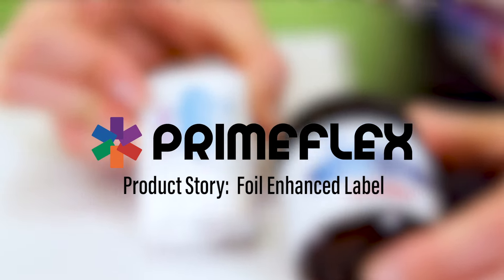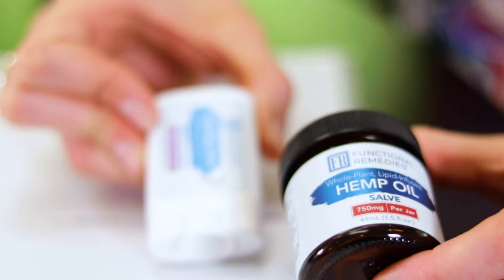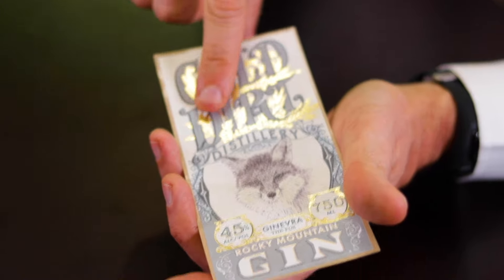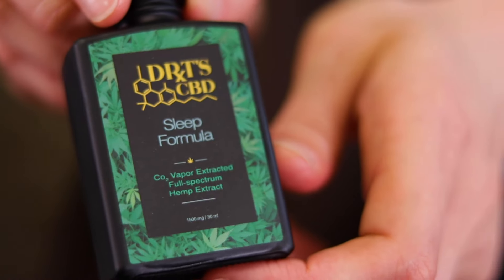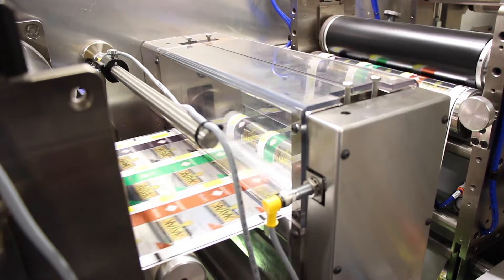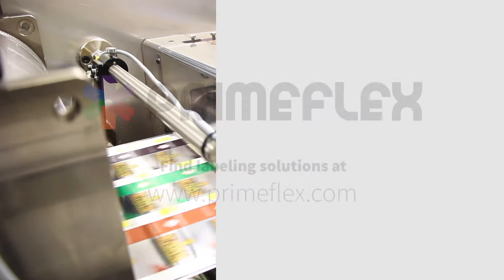Foil Enhanced Labels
Watch and learn how foil can make your product stand out from the competition.